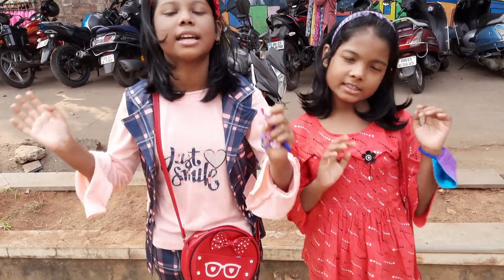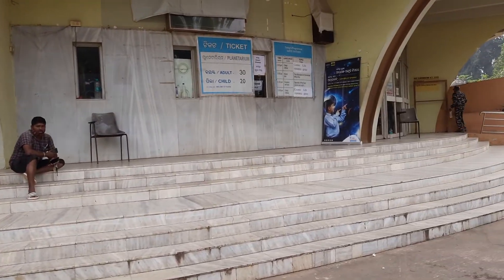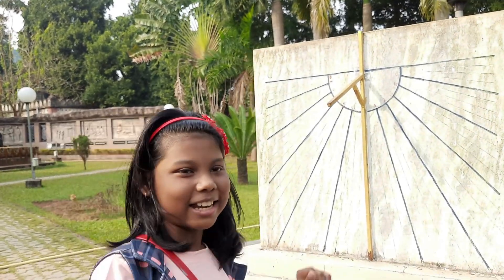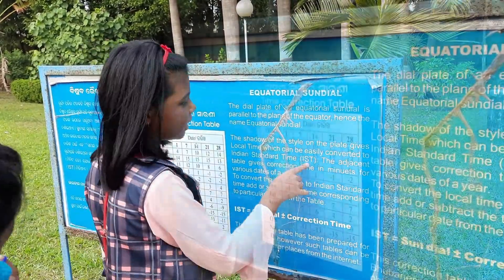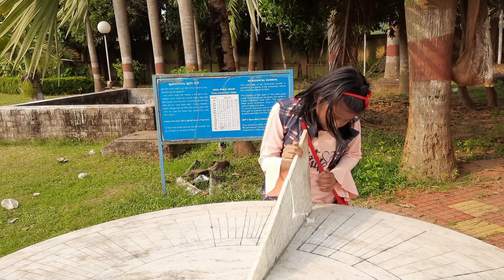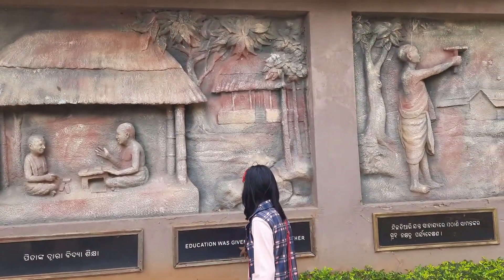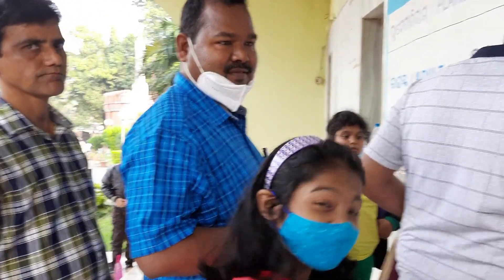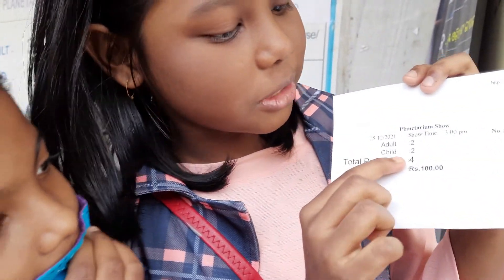Pathani Samanta Planetarium Bhubaneswar/Biography of Pathani Samanta/ Planetarium show timing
Pathani Samanta Planetarium Bhubaneswar / Biography of Pathani Samanta/ Planetarium show timing/ Visiting places in Bhubaneswar
This Planetarium is situated at Jayadev Vihar bhubaneswar where one can watch different show on plants, solar system and about galaxy and Universe.
This planetarium is named after astronomer Pathani Samanta. It was founded for creating awareness about astronomy. It carries on activities like night sky viewing, audio visual programs and poster shows. It also displays various astronomical devices.

Poonam Sonam's Good Life. A channel for fun, knowledge, and vlogs. This channel is made by two sisters Poonam and Sonam to help friends in their age group to learn new things in an enjoyable way.

4k resolution,hubble space telescope (satellite),film (media genre),planetarium (building),documentary (tv genre),hubble the final frontier,alien,ufo,aliens,official,spacecraft (industry),european southern observatory (astronomical survey/project organization),european space agency (space agency),nasa (spacecraft manufacturer),science (tv genre),smithsonian american art museum (museum)